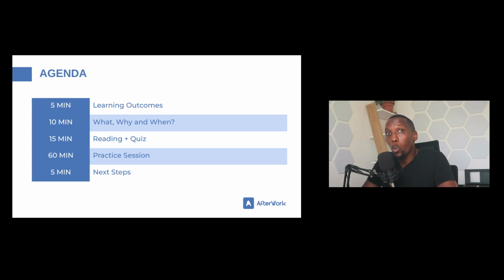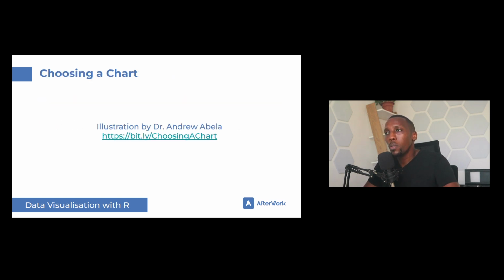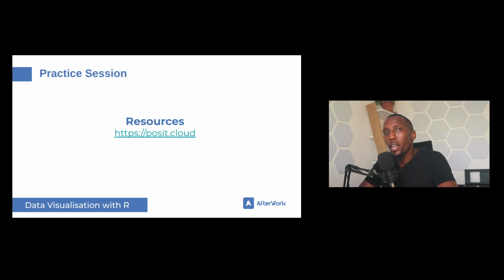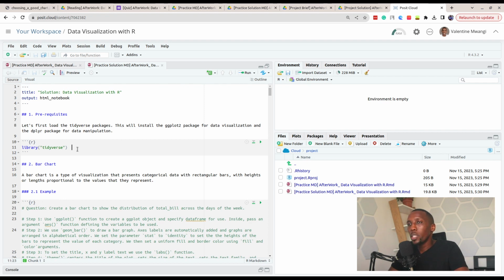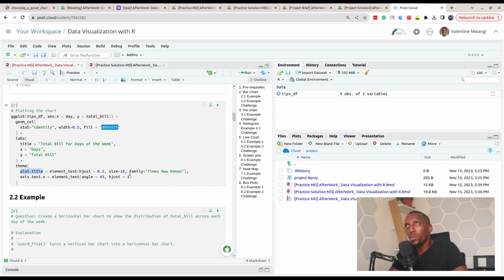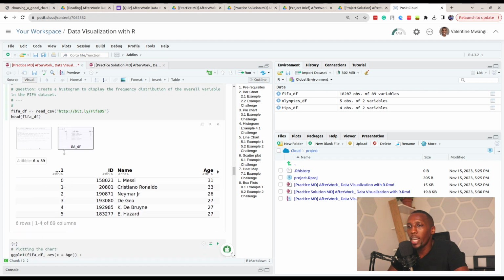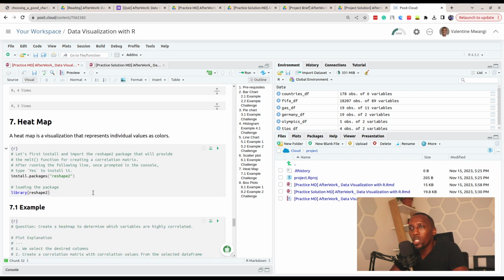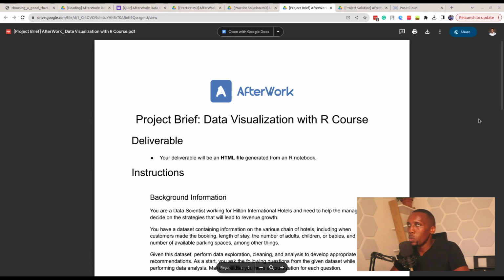Data Visualization with R | Course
Resources

1. Data Science with Python
2. Data Engineering with Python
3. Machine Learning with Python
4. Data Analytics with Python
5. Data Science with R
8. Data Science for Healthcare